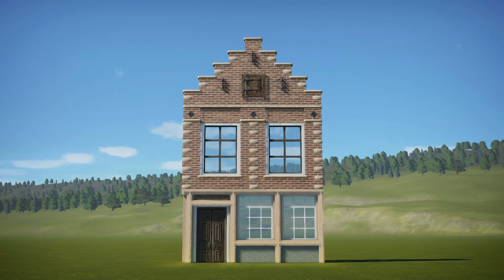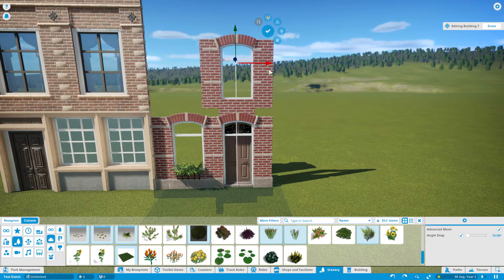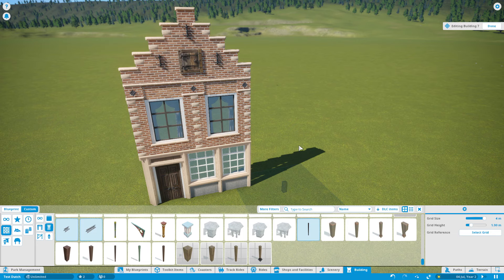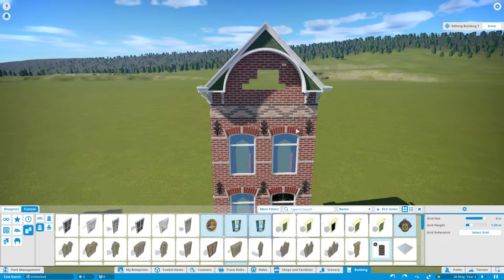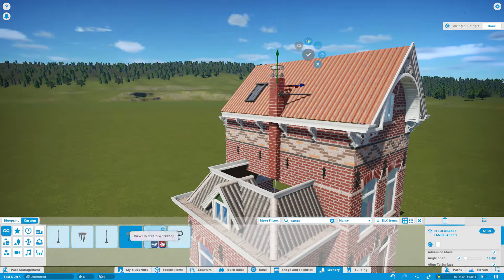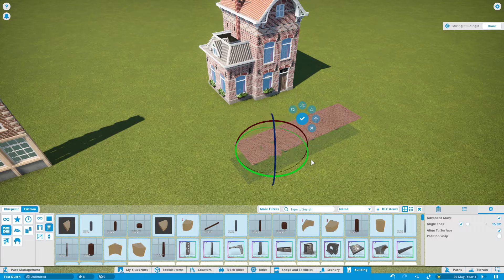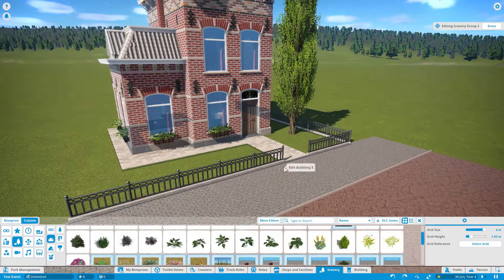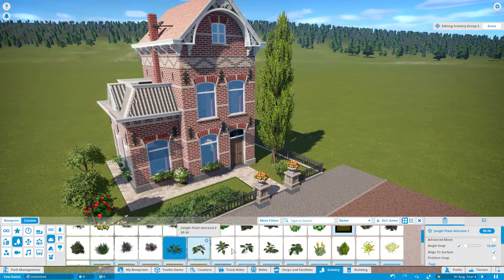Planet Coaster - Dutch Houses (Speed Build)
A little speed build of Dutch houses with custom TMTK brickwork and detailing (thanks to iDro for the many useful pieces!). Wasn't quite happy enough with it for the main channel, but didn't want to hide it from the world either. That's it... for now.